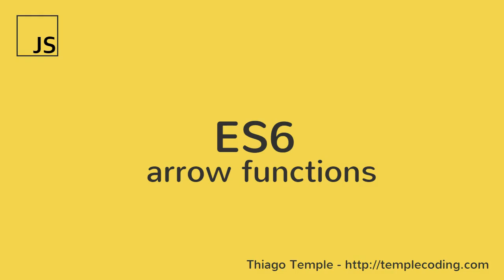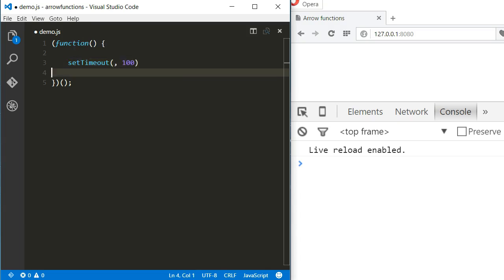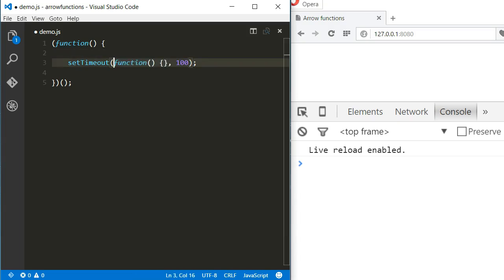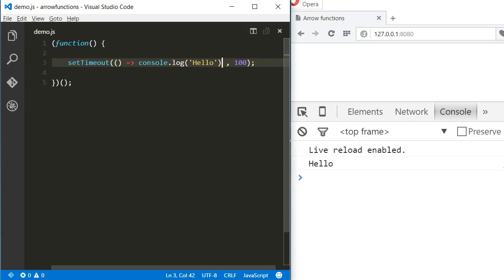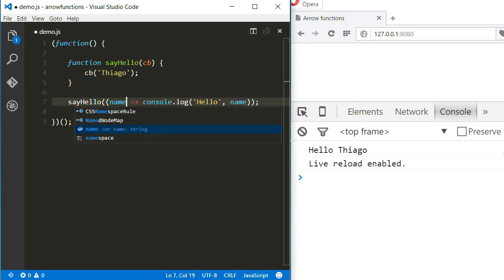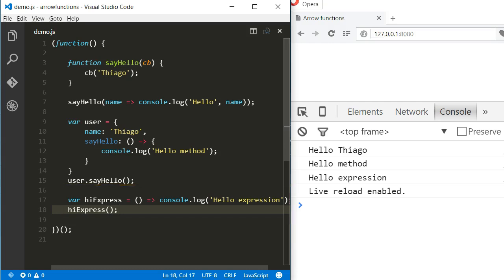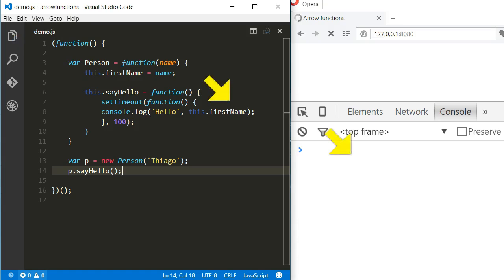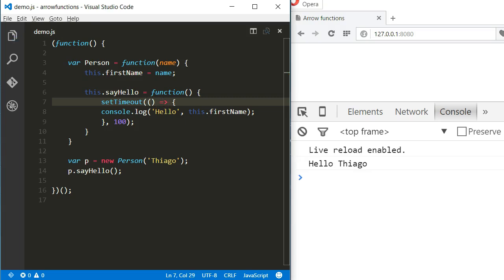ES6 arrow functions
A brief demonstration on how arrow functions work on ES6/2015.